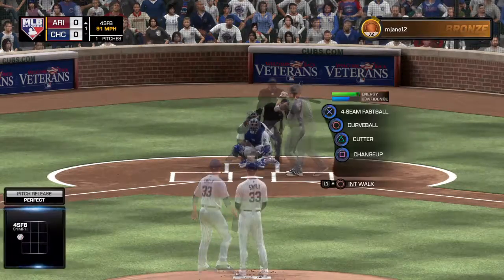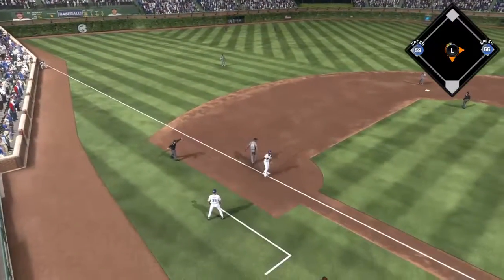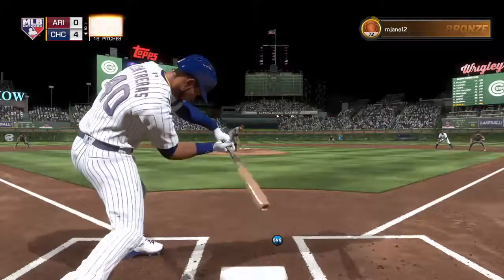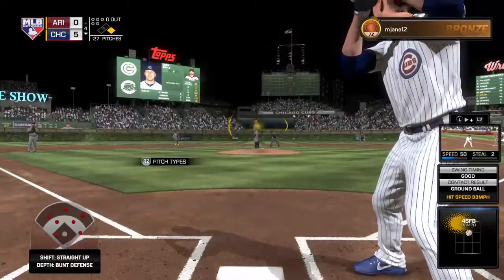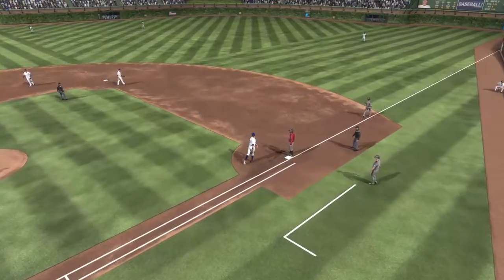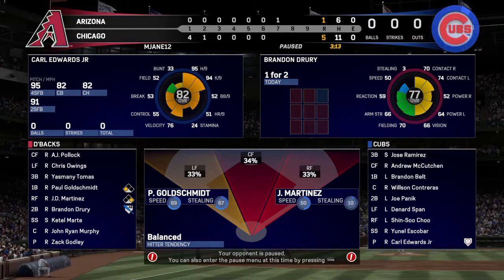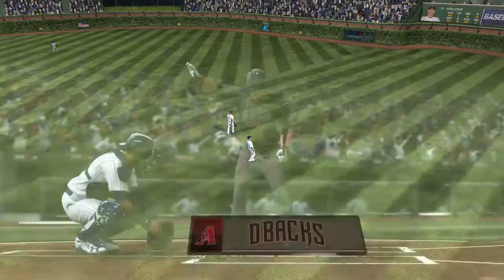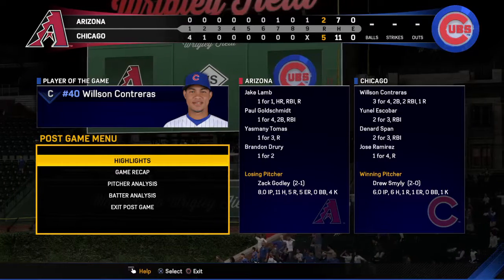sonhw(이)가 PS4에서 방송